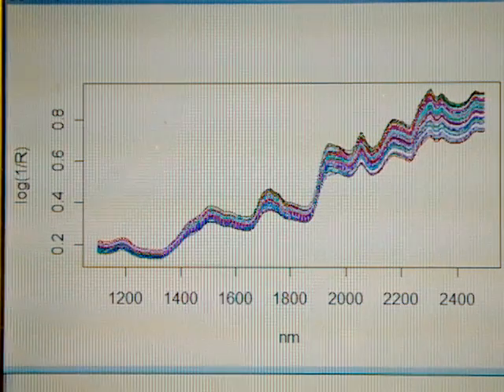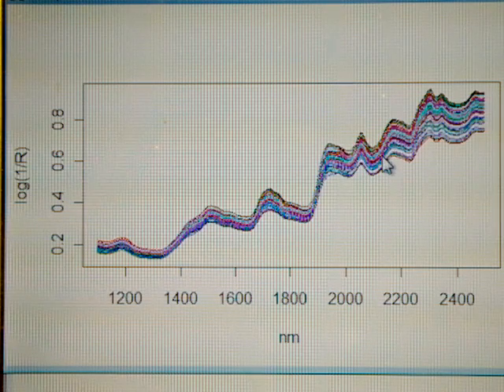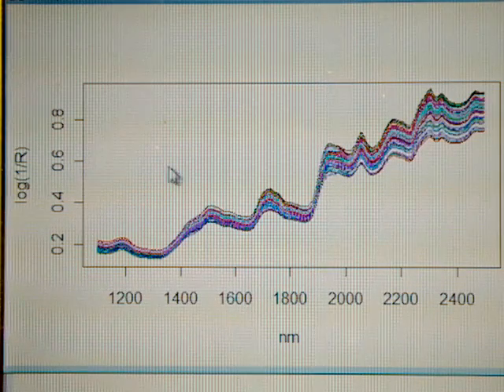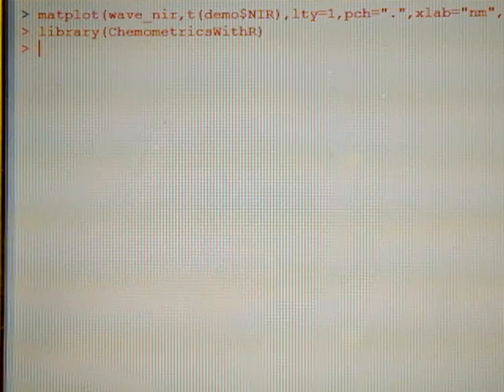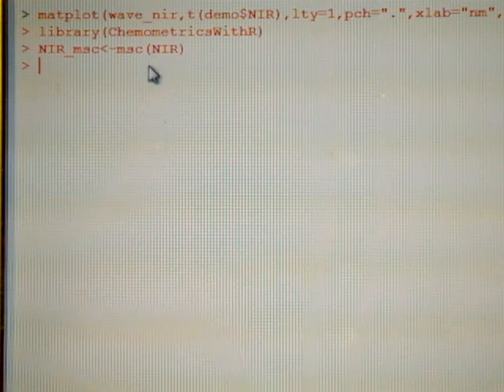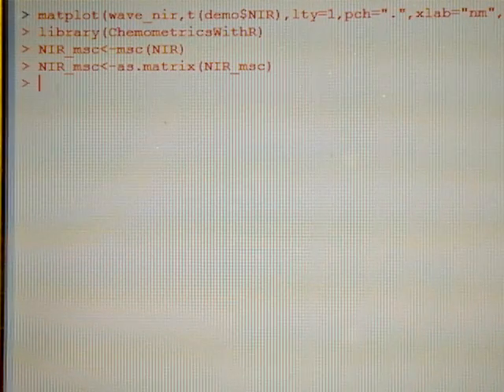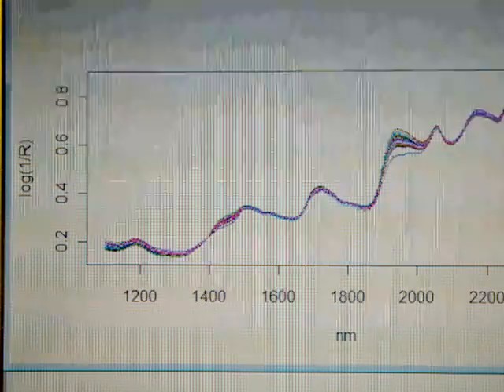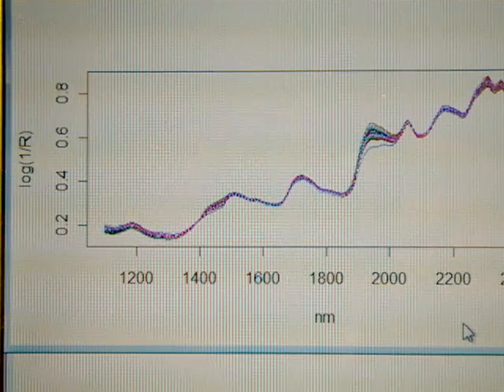Applying "MSC" math-treatment to our raw spectra in "R".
Tutorial to work with Chemometrics using "R". Applying MSC Math-treatment